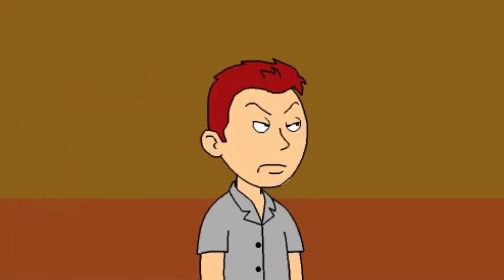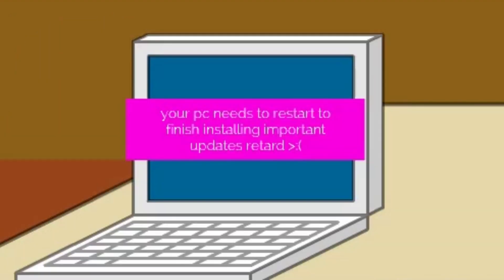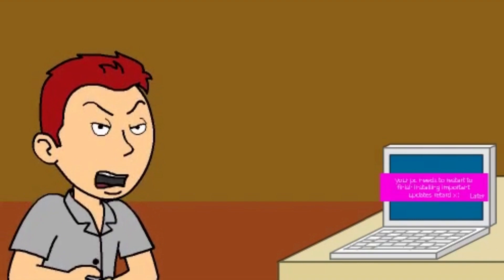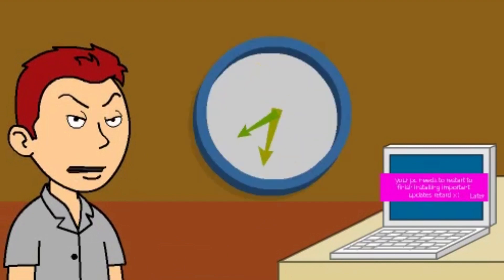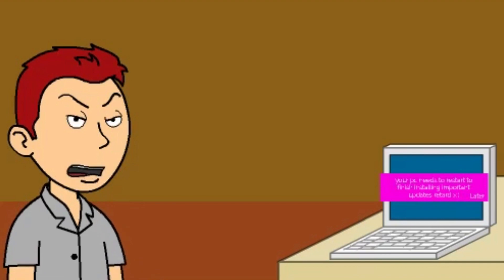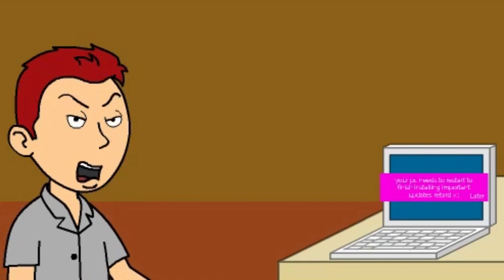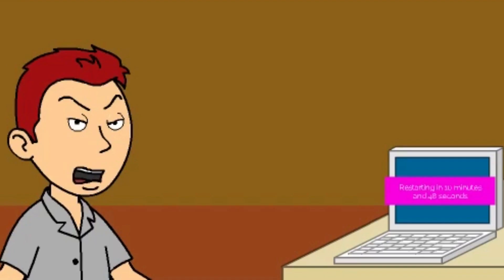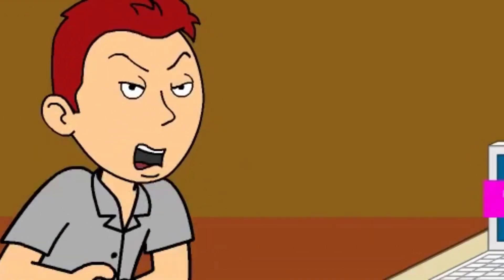A Windows Update Makes A Guy Racist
Note : DON'T CANCEL ME OVER MAKING THIS VIDEO, THIS VIDEO IS MEANT TO BE A JOKE AND DON'T TAKE IT SERIOUSLY, ALSO YOUTUBE DON'T TAKE THIS DOWN

maybe this kkk member needs to go to a mental institution or just eat some snickers to calm him down